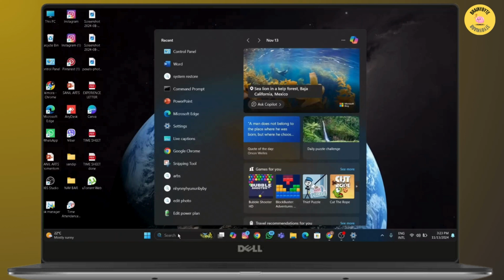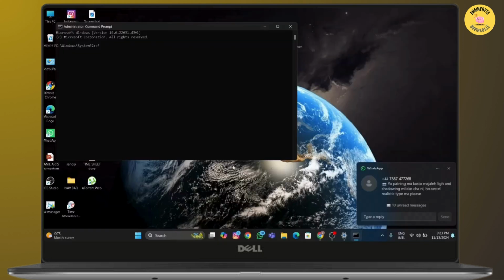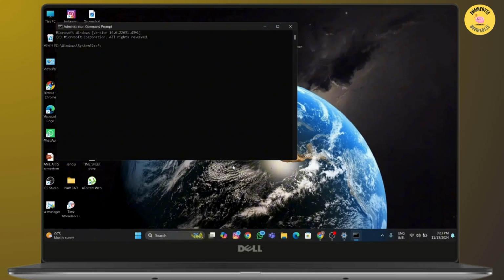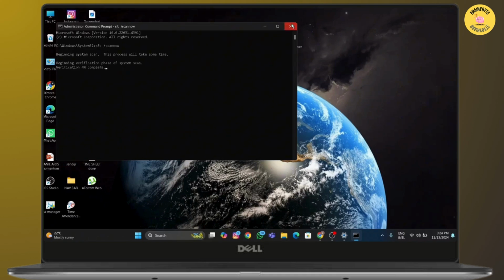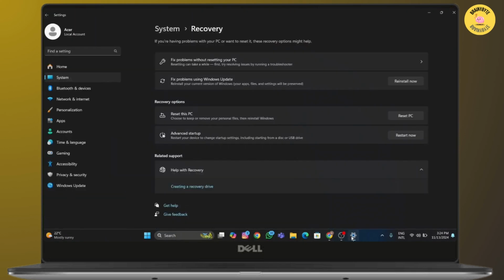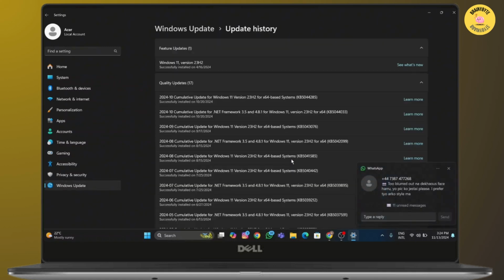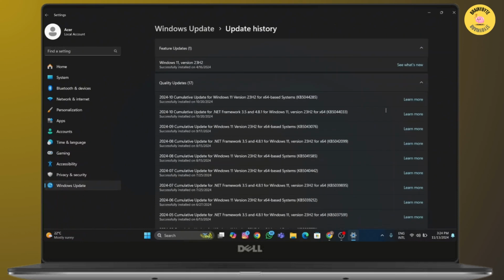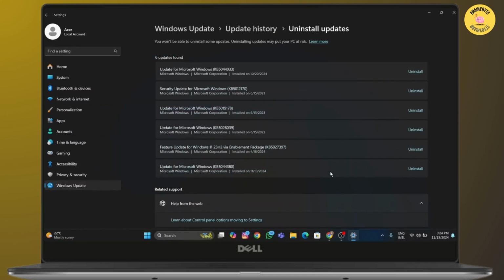Format Write Protected Flash Drive USB | How To Fix The Disk Write is Protected Pend Drive USB ❌🔒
Format Write-Protected Flash Drive USB | How to Fix "The Disk is Write-Protected" Pen Drive USB!
Struggling to format a write-protected USB flash drive or pen drive? This video will guide you through step-by-step solutions to remove the write protection and format your device quickly and easily. Whether you're wondering, "How can I fix a write-protected USB?" or looking for ways to resolve "The disk is write-protected" error, this tutorial has you covered. Learn effective methods to fix write-protection issues and regain full access to your USB drive. Watch now and solve your write-protection problem today!

Timestamps:
00:00 Format Write-Protected Flash Drive USB
00:10 How to Fix "The Disk is Write-Protected" Error